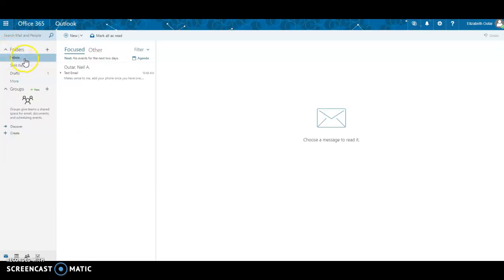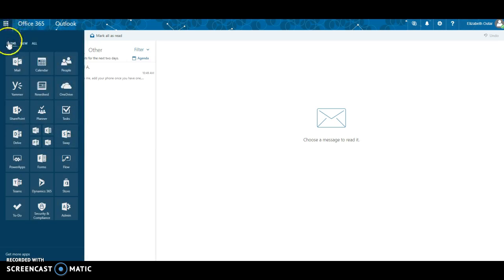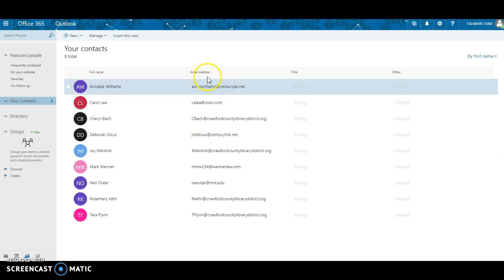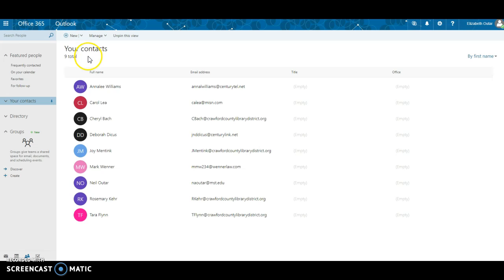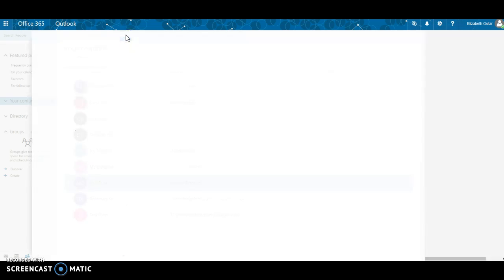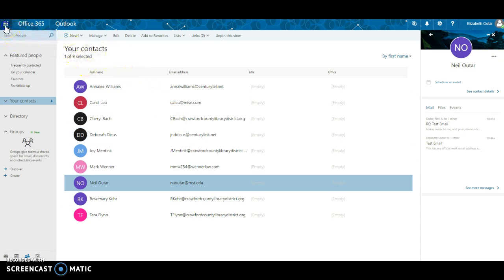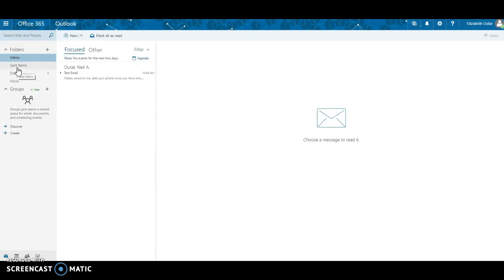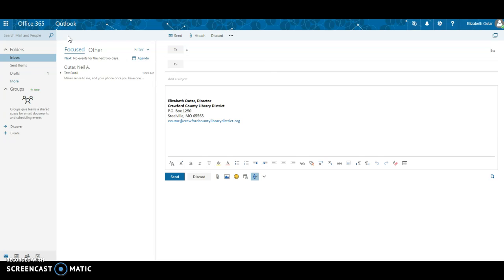Adding a Basic Contact to Office 365